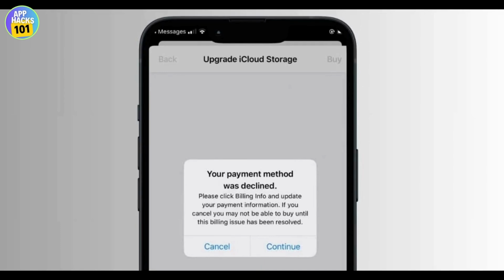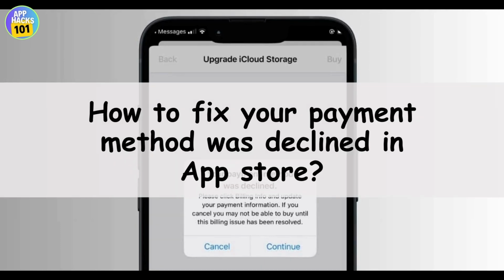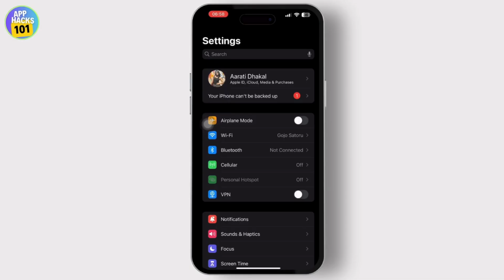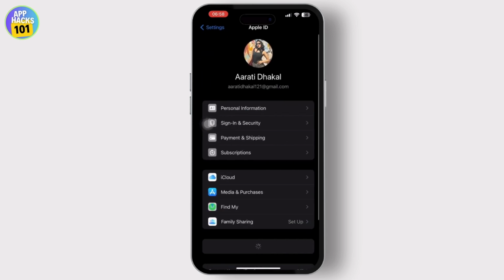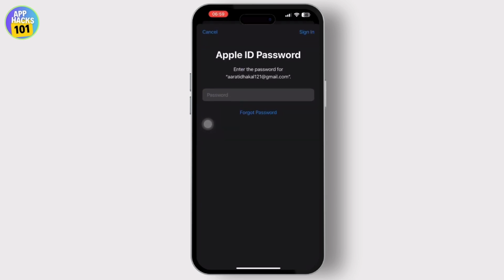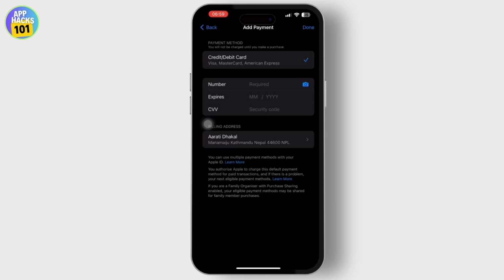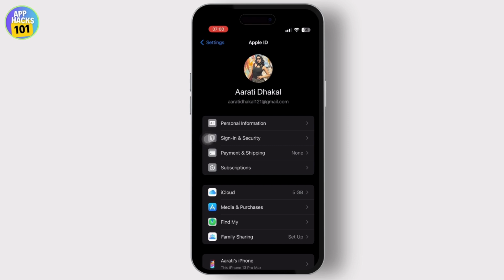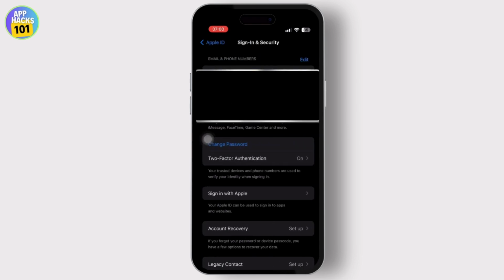How to Fix Your Payment Method Was Declined App Store | iOS 17 | 2024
Easy Guide on How to Fix Your Payment Method Was Declined App Store. Easily fix payment declined in App Store with the help of this guide.

Trying to buy that new app but getting the dreaded "Payment Method Declined" error? You're not alone! This video tackles that issue head-on, showing you quick and easy fixes to get you downloading again.